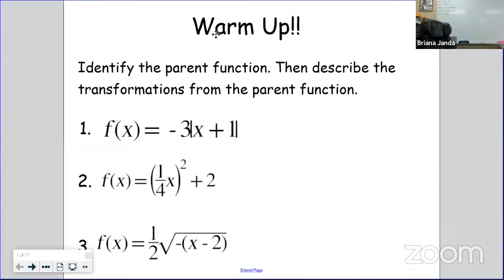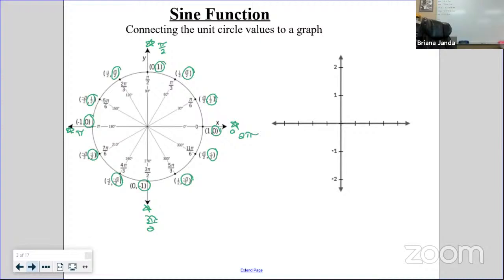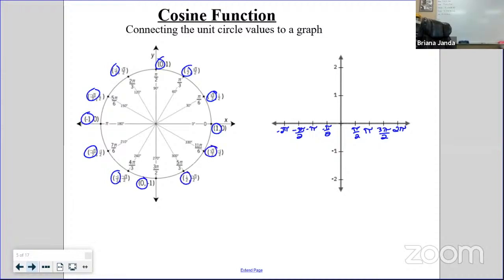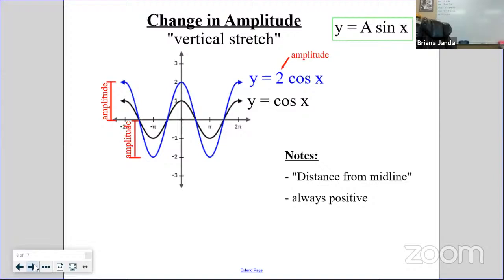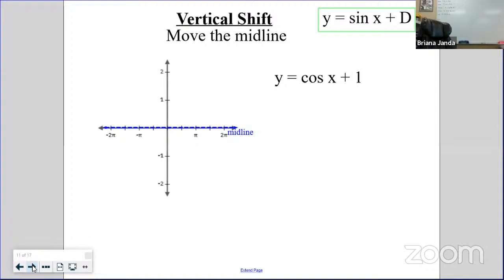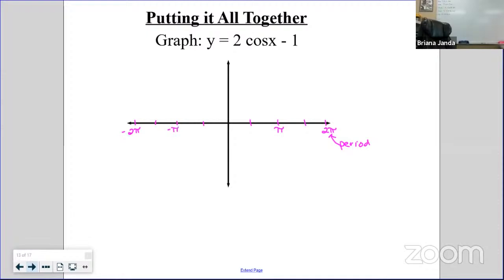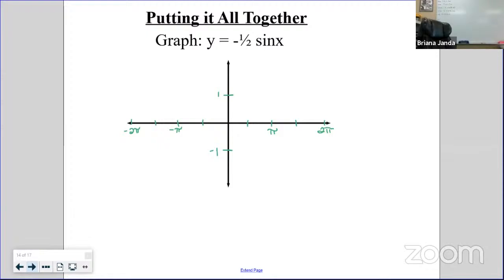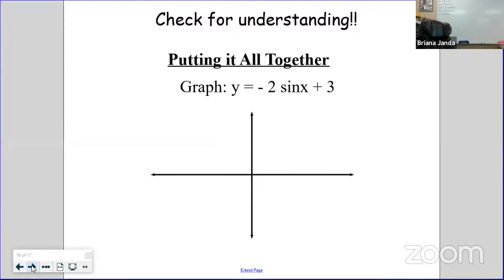4.5 Notes Day 1 Pre Calc